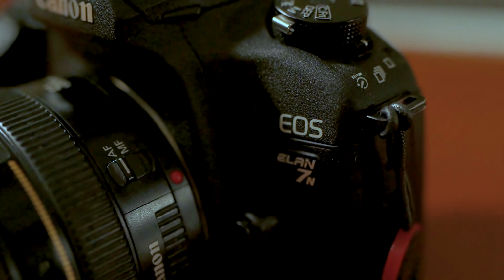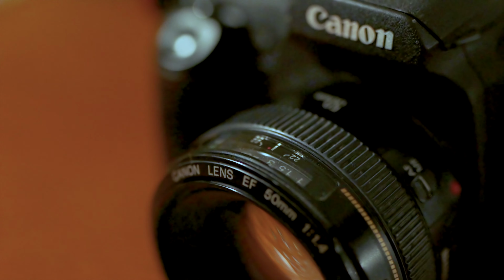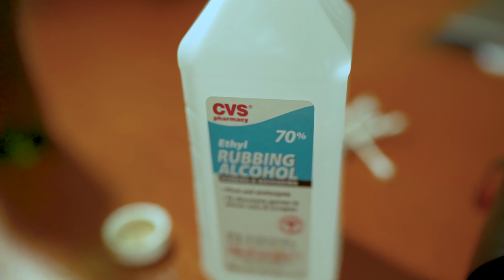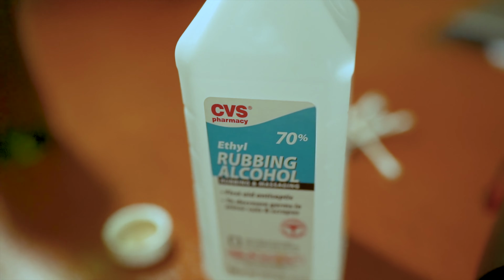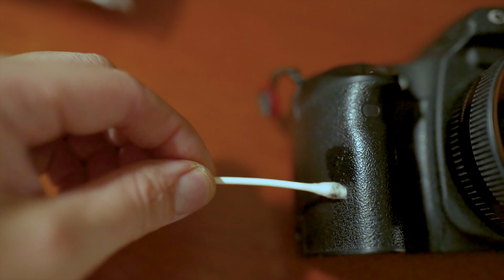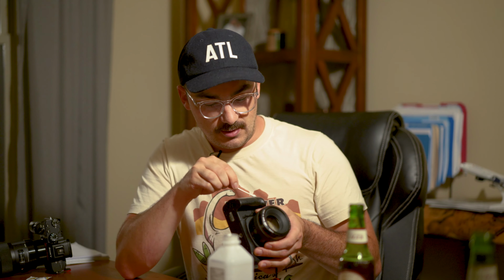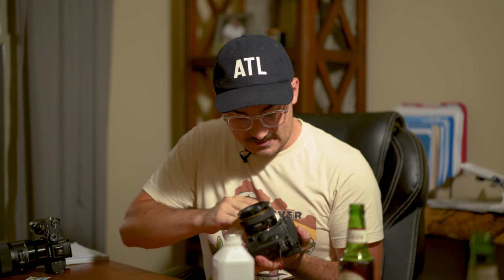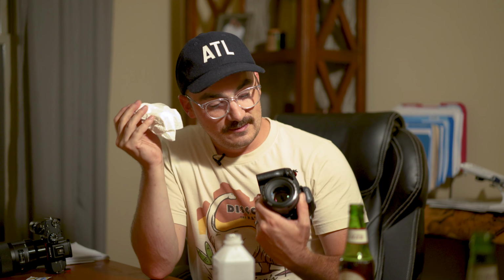How to remove sticky rubber on old film cameras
Sign up for the Film Friends Newsletter to get access to an amazing group of film photographers, tips on shooting, and discounts for products and courses
This video walks through how to clean off nasty sticky rubber from old film cameras. I walk you through my method to remove it and it is simpler than you think!

Grip tape
Isopropyl Alcohol
Cue Tips

My Developing Kit:

Sous Vide
^ if not in stock - Sous Vide Alternative
Paterson Tank
Film Leader Retriever
Measure Pitcher
Funnel 2x
Dark Bag
35mm Sleeve
120 Sleeve
Distilled water: Pick up from the store
Scissors: Everyone has these
Stir Stick: Grab anything
Chemical Bottles
(Alternate bottles

My Scanner:
Epson v600 Printed Scanner

Sticky warn out rubber sucks.